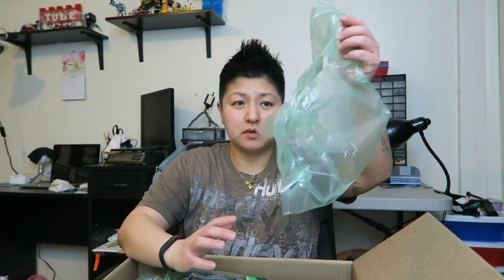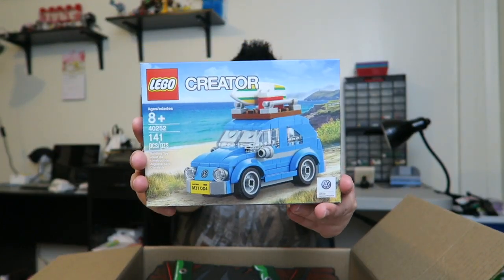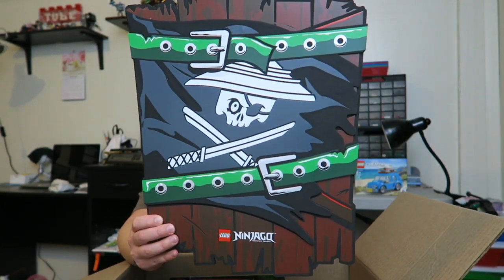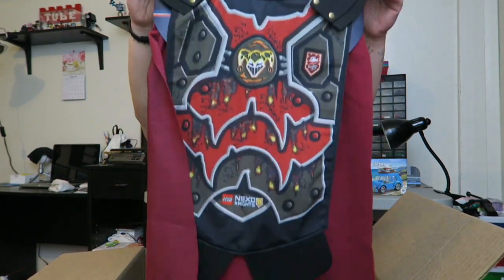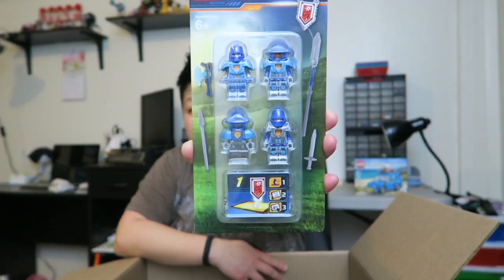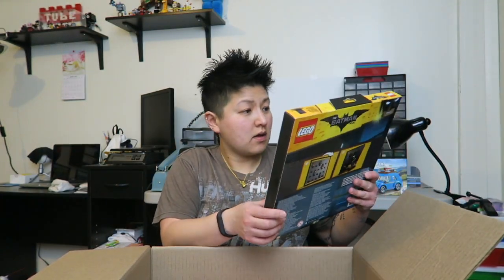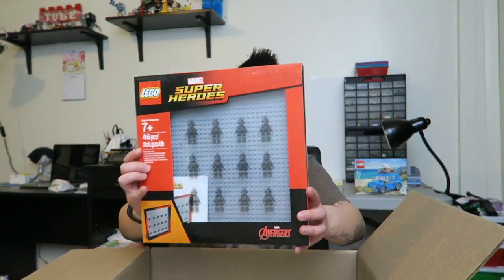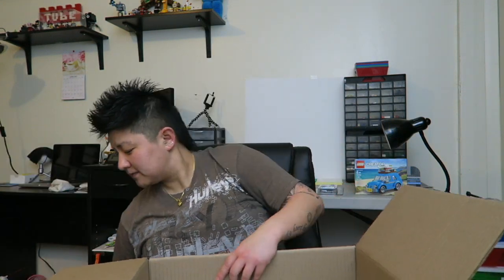Lego Haul #42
Visit my Bricklink store for your chance to win on "Spin the Bottle"

My website is up and running.  Check it out at bizzyblox.com
Don’t forget to sign up for my email newsletter for special deals and news about my Bricklink store!

Zero tolerance for spam, harassment, racism, sexism, foul language, and cyber bullying.  please try and keep it clean for everyone!